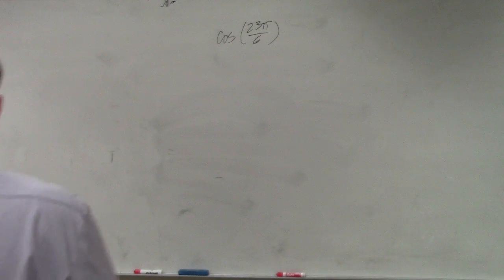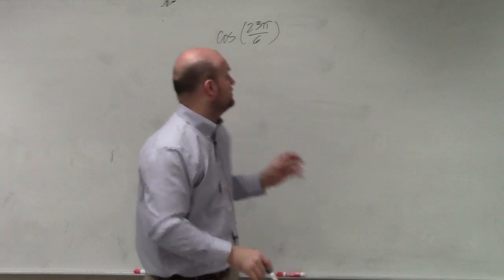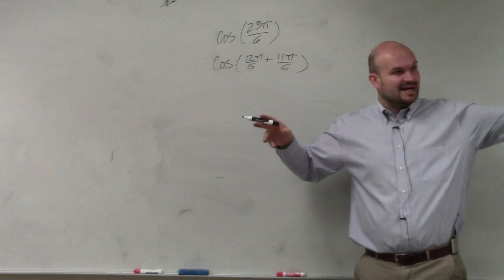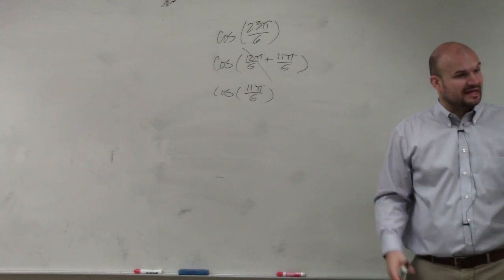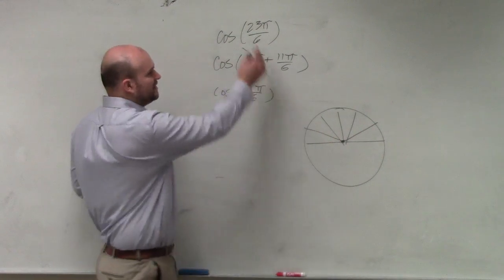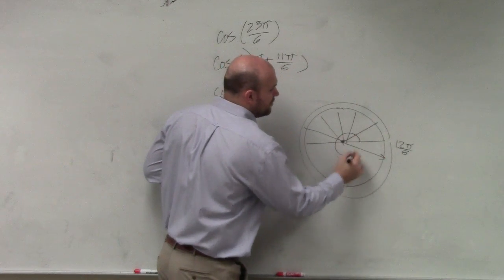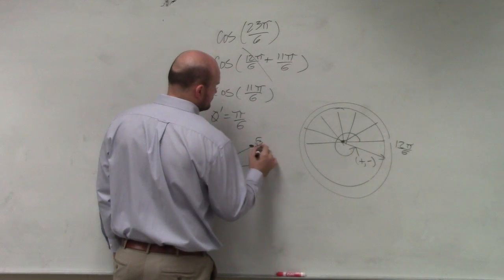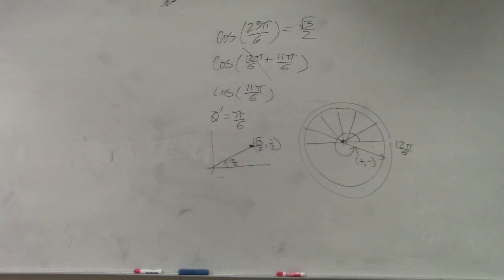Evaluate for cosine of an angle on the unit circle larger than 2pi